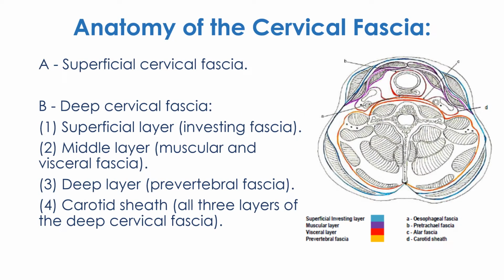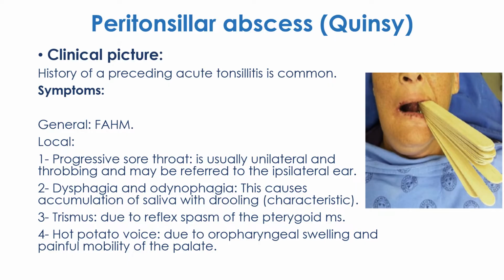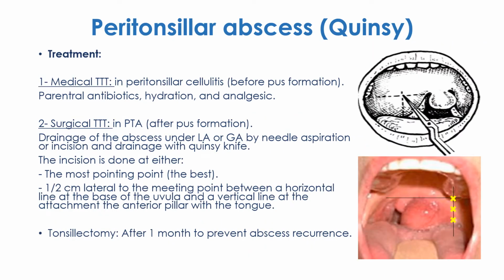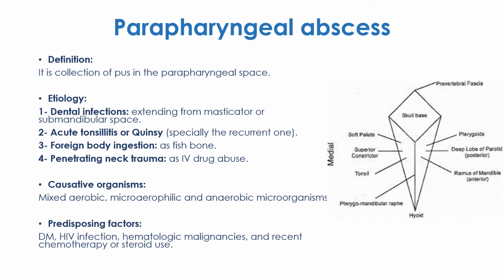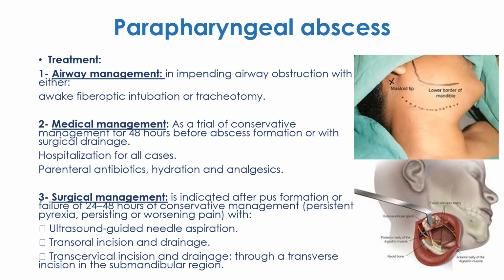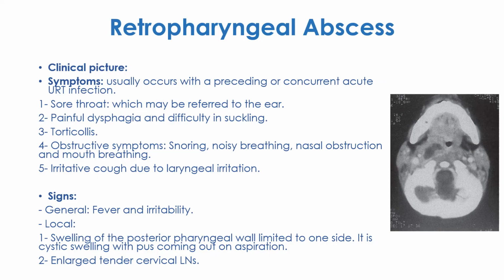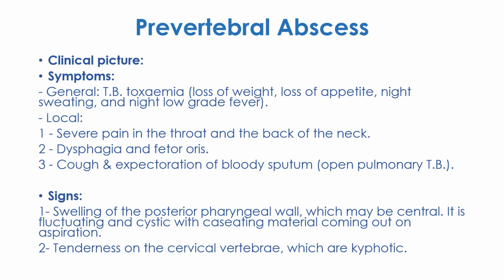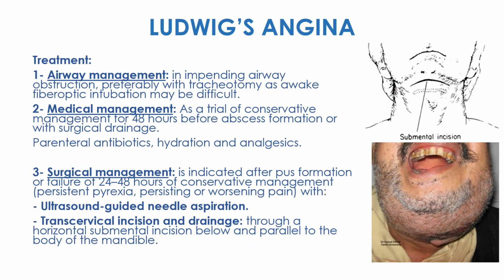PHARYNX II - Deep Neck Space Infections